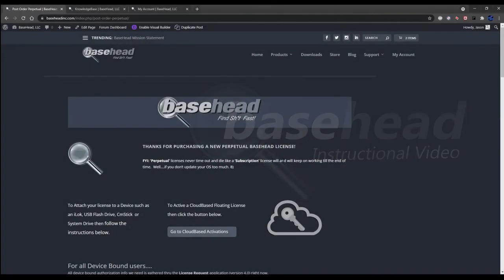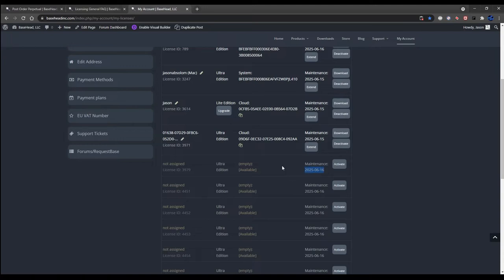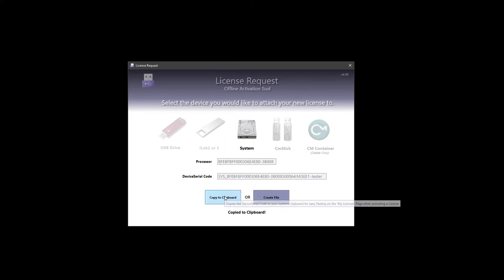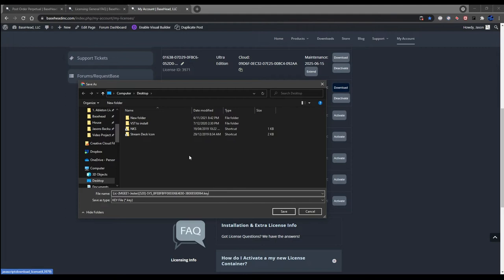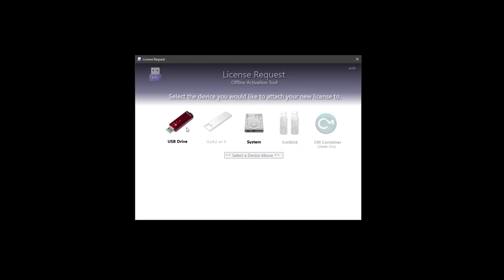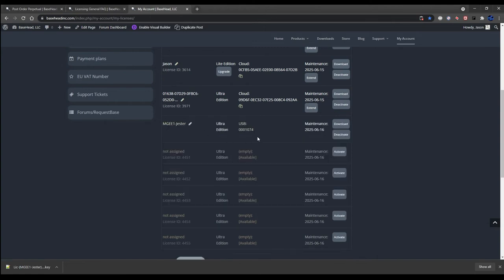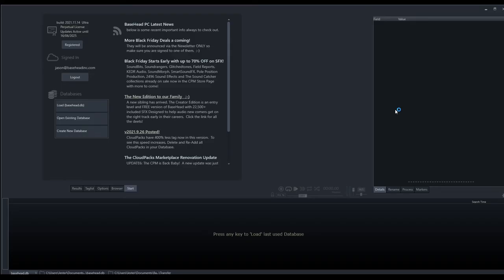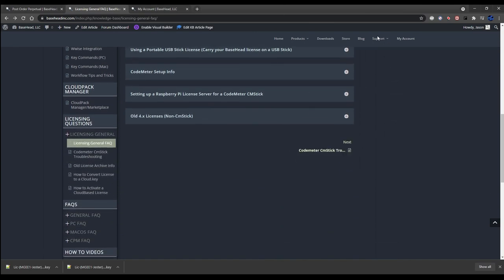Activate BaseHead Using System or USB Method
This video demonstrates how to activate your copy of BaseHead using the License Activator Utility and either a SystemID or USB key activation method. If you are a new user or you need to know how to update an existing license for a new system, lost USB stick or you have extended your maintenance plan and are having issues authorising your copy of BaseHead follow along this short video to get going.

If you are interested to switch your current SystemID/USB license method to a Floating Cloud License (not tied to a physical USB stick or system) see this video:

0:00 - Intro
0:37 - License Activator & License Containers
1:50 - SystemID Activation Method
4:03 - USB Key Activation Method
6:40 - Updating\Replacing Activation Key